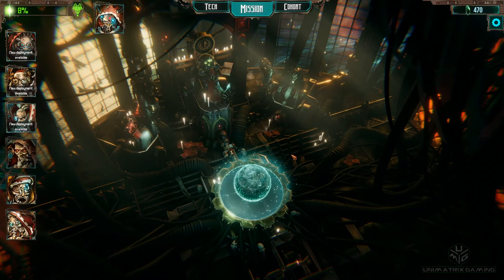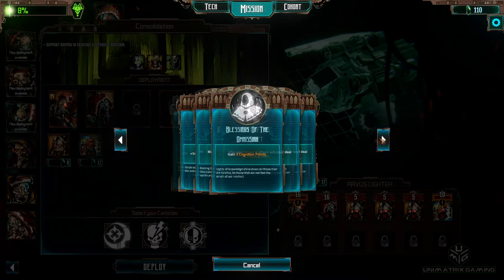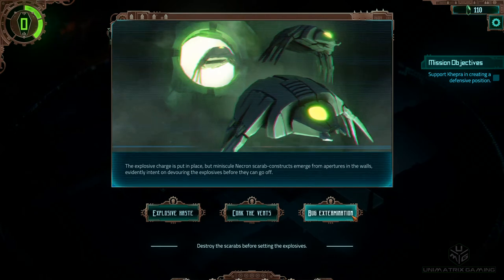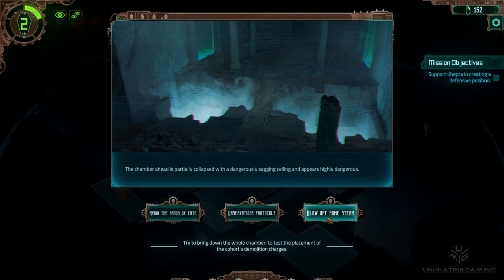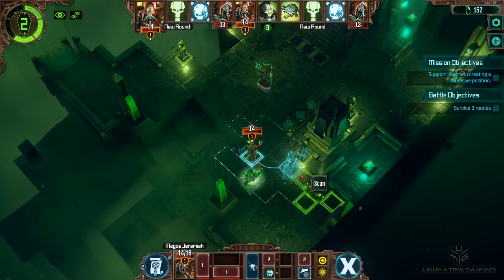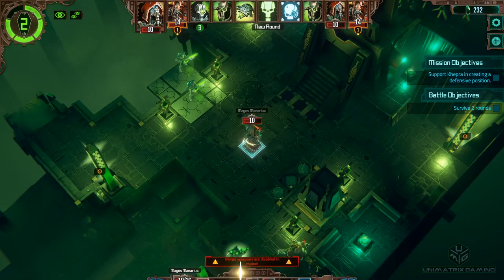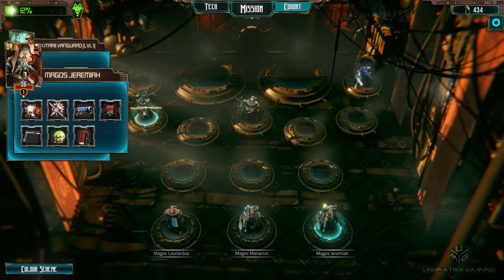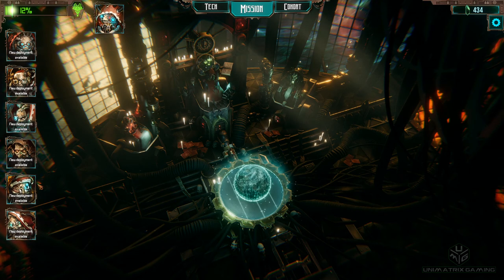Warhammer 40K: Mechanicus - Heretek - Lets Play Series - Episode 5